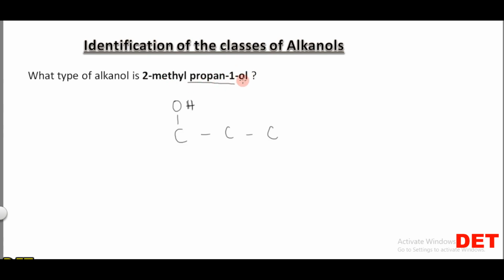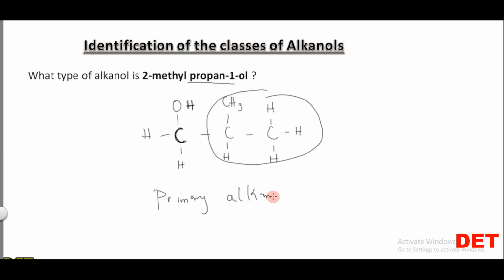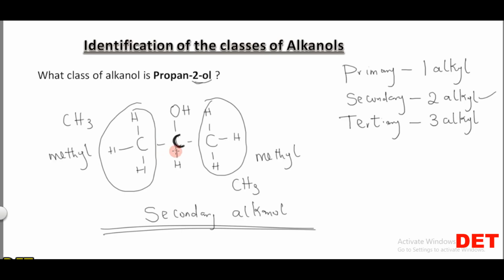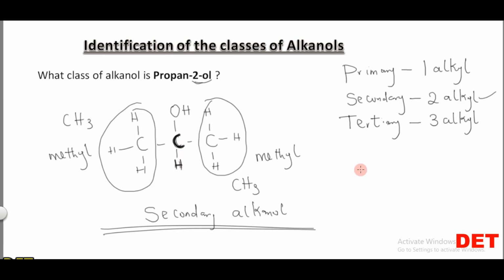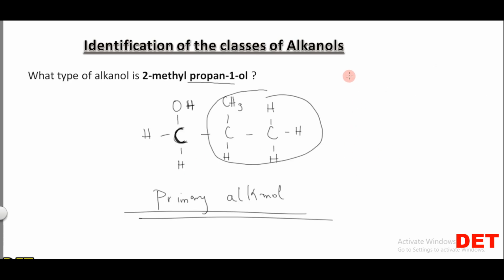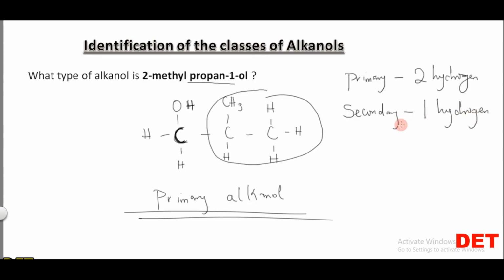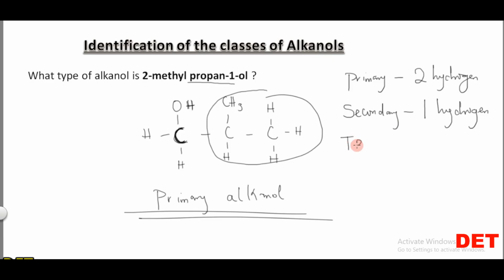Identification Of Alkanols 2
What type of alkanol is 2-methyl propan-1-ol ?